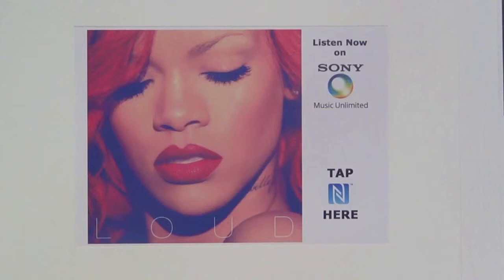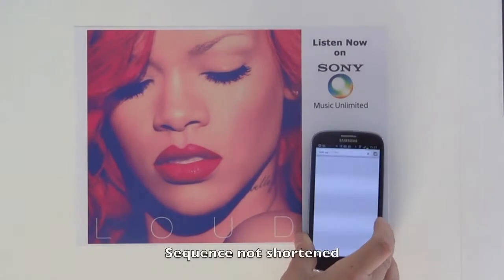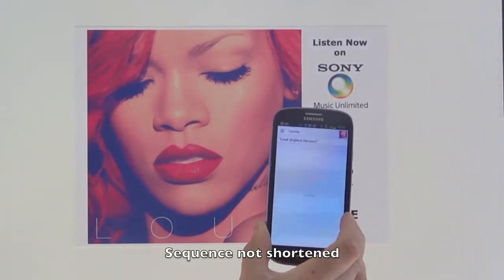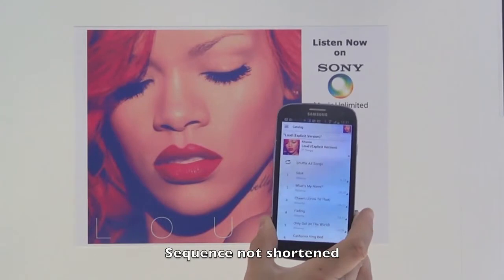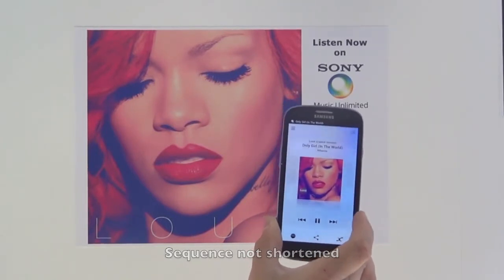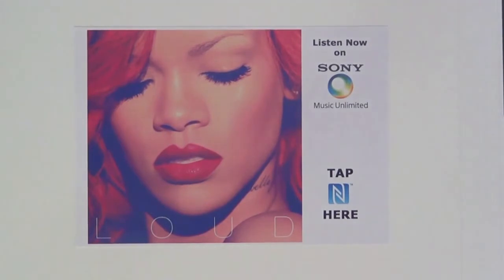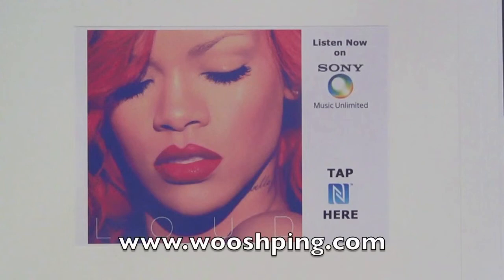Using NFC to drive music consumption on Sony Music Unlimited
Sony's new emerging music subscription service can be a great way to introduce fans to your music. Through the use of NFC bands can give their fans instant access to their music, and start to monetise their music marketing material.
to find out more